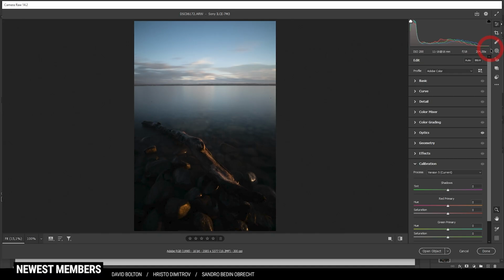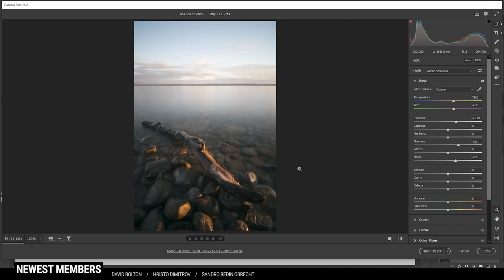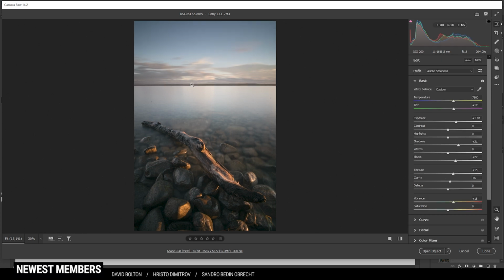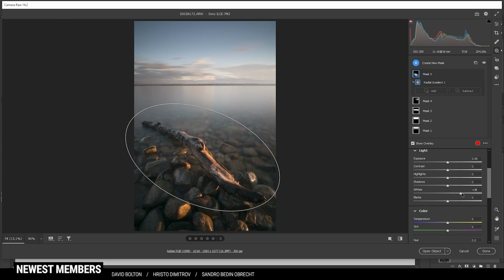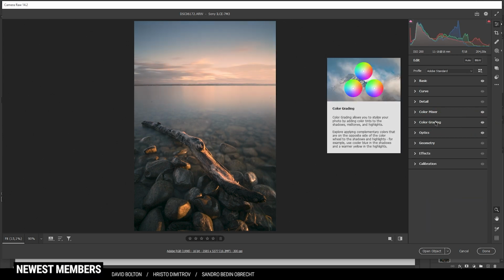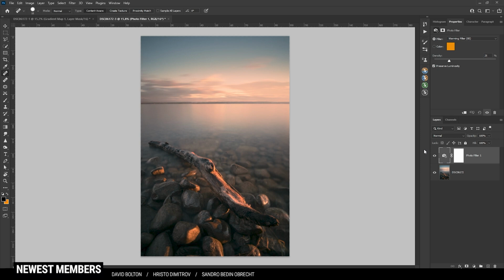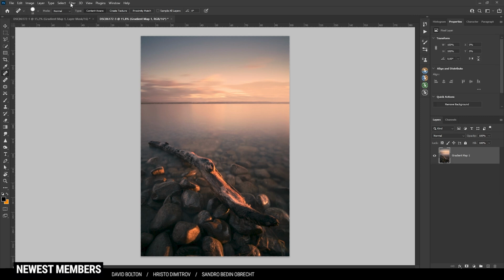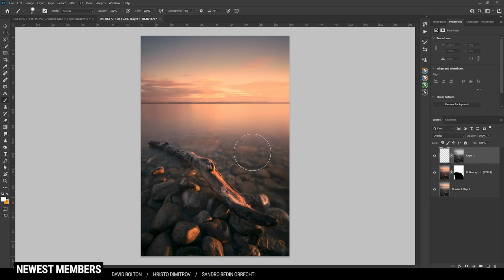Color Grading with the Camera Raw Editor & Photoshop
This is how I color grade my Landscape photos with the Camera Raw Editor and Photoshop

0:00 Intro
0:35 Basic Adjustments
2:36 Masking
5:30 Color Grading
7:35 Photoshop